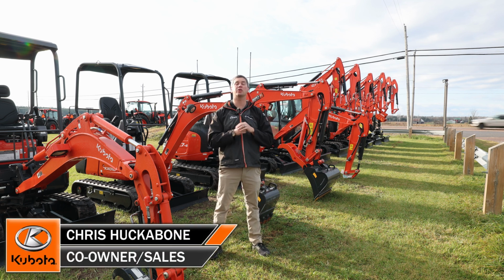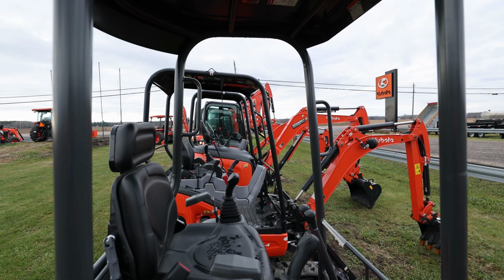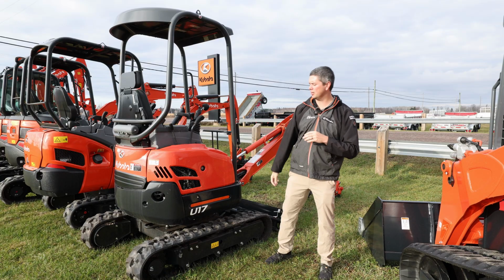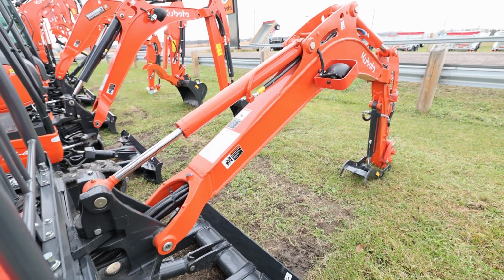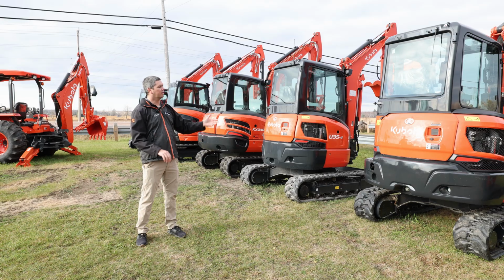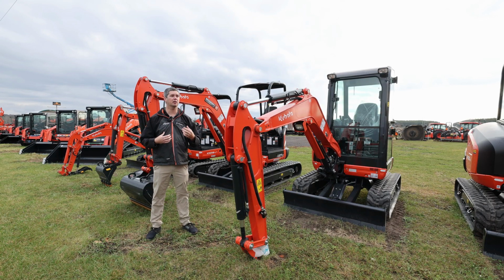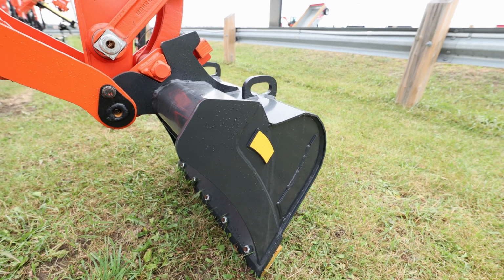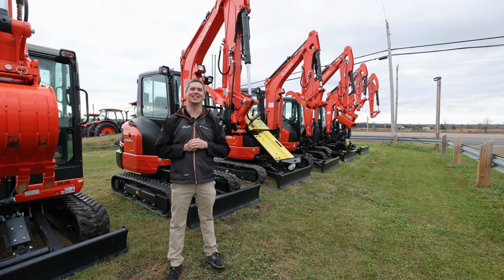You May Be Asking The Wrong Questions About Excavators!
Chris walks us through the Kubota excavator line up and breaks down everything you may need to consider when purchasing one!